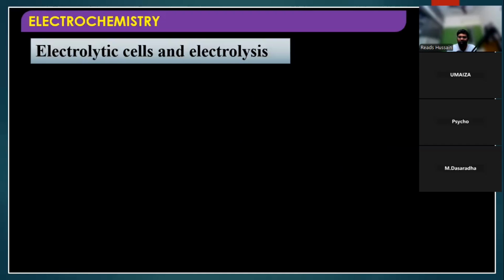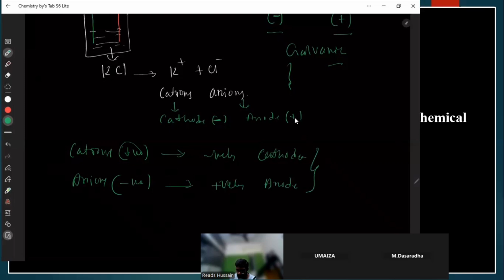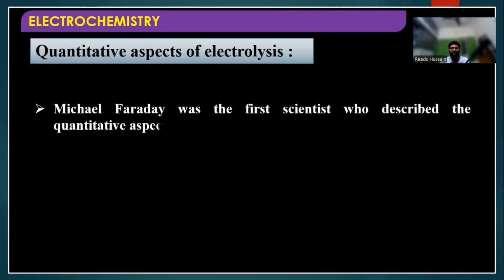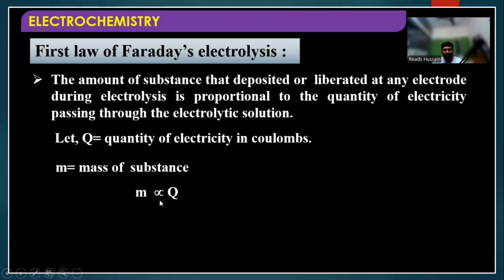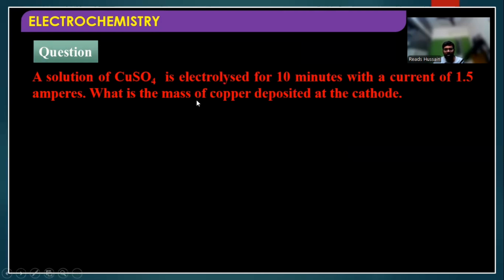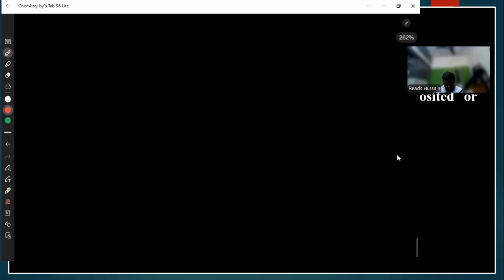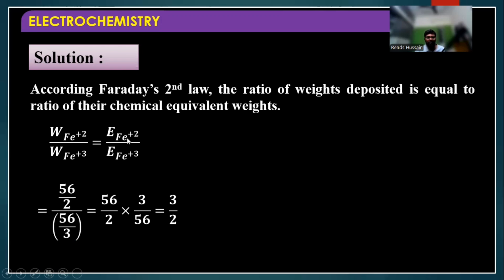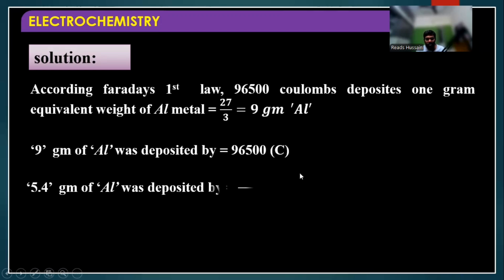#7.Electrolysis and Faraday's Laws